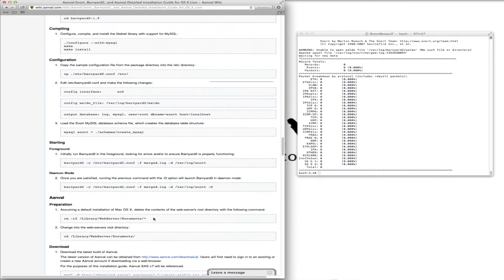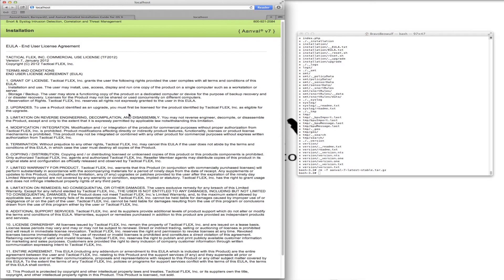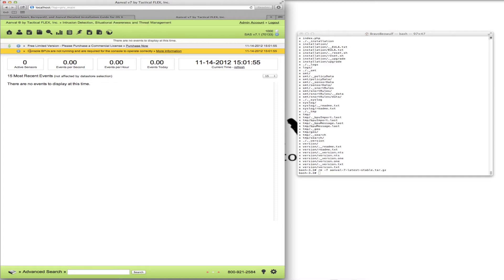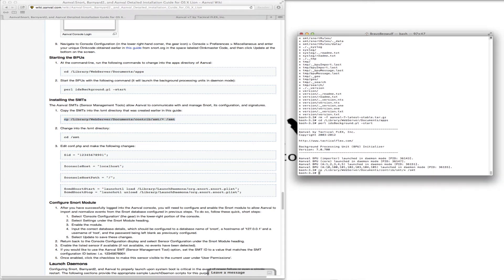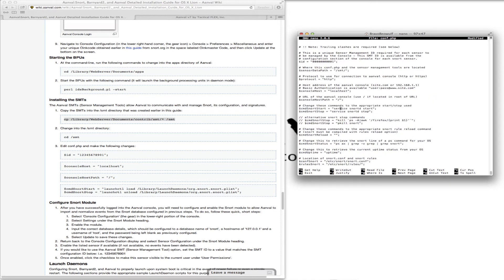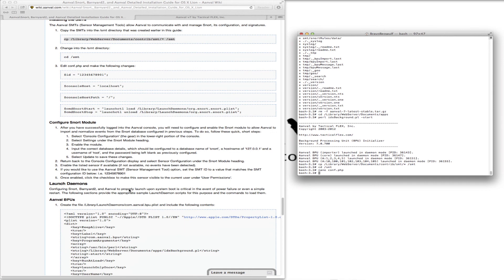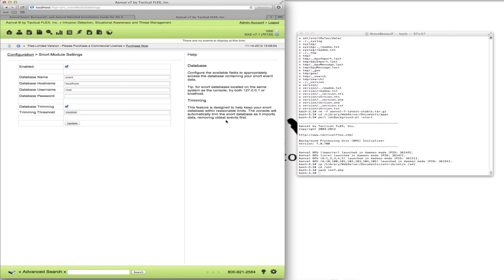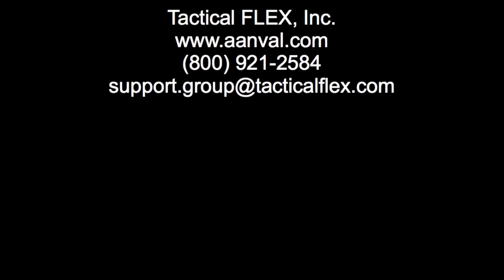Complete Aanval IDS Install Guide Part 4: Aanval SAS (v7)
In this five-part series, we will cover the installation of Aanval SAS (v7), Snort IDS, Barnyard2, and every necessary component for a complete Intrusion Detection System, powered by Aanval SAS, the most comprehensive Snort front-end.

The install occurs on a Mac mini running OS X 10.8.2 (Mountain Lion).

The installation guide being referenced is available from Tactical FLEX, Inc. at their Aanval Wiki

In Part 4 we'll cover the installation and/or configuration of the following components:

* Aanval SAS console
* SMTs (Sensor Management Tools)
* Snort Module